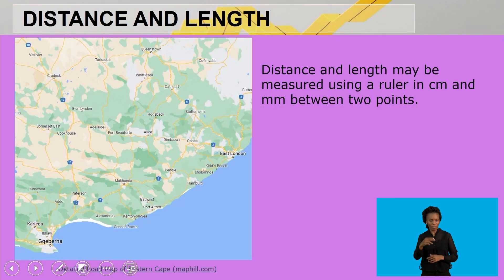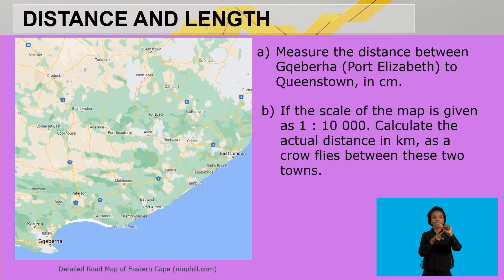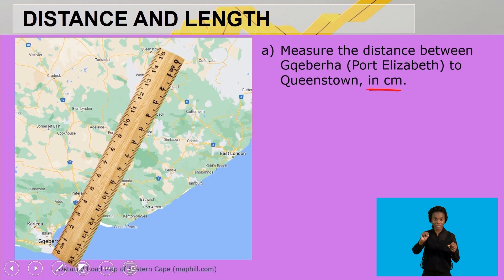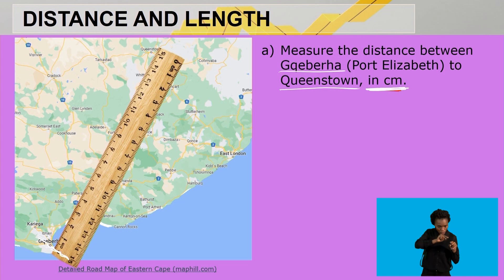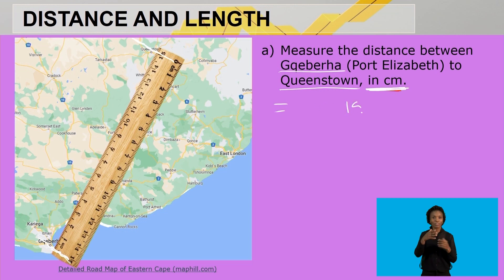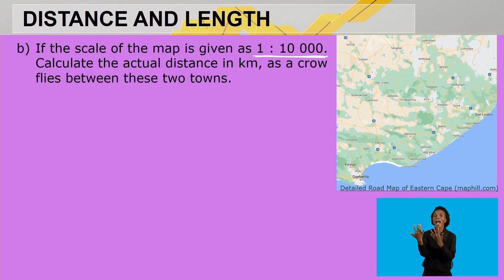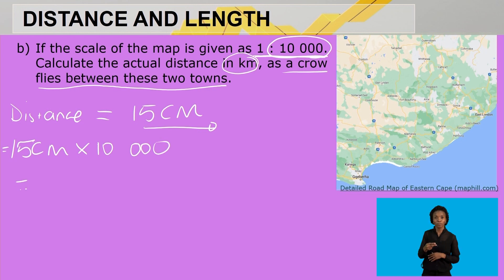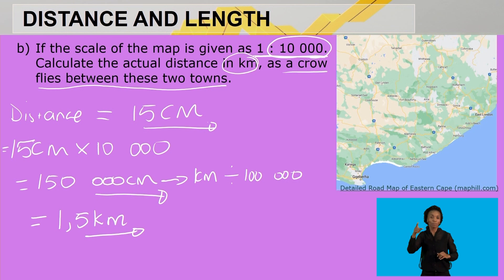Maths Literacy Grade 11 Number & Bar Scale Video 1 Segment 3